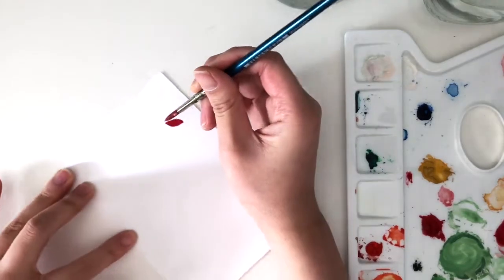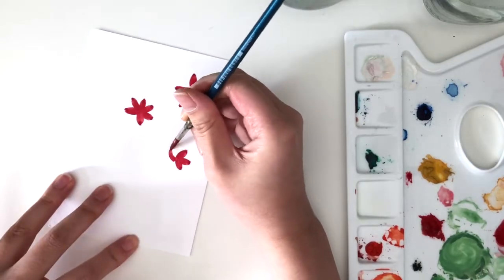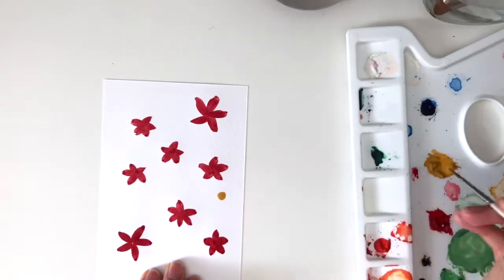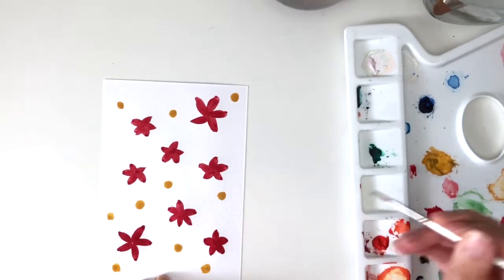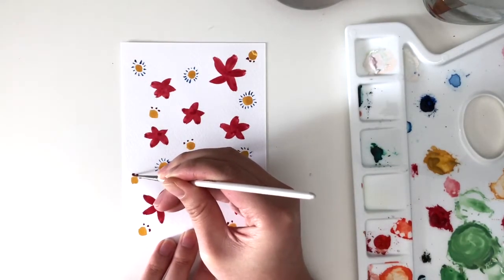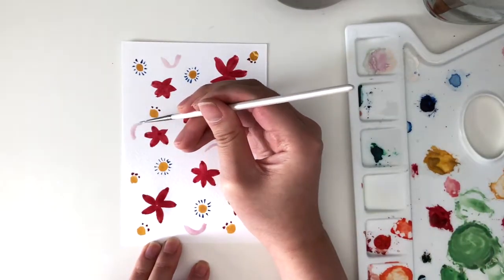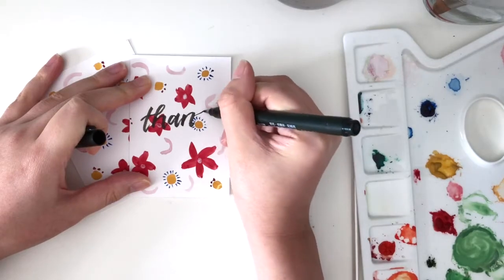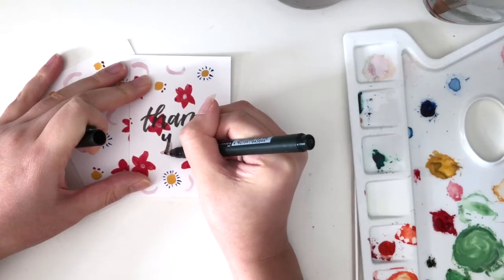Easy Hand Made Card Tutorial: Gouache Florals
Watch this step by step video to create your own hand made card at home.

What is gouache?
Gouache paint is an incredible painting medium that has a consistency that is between watercolor and acrylic paints. Painting with gouache gives a wonderful opaqueness to your paintings.

This specific design will be used as Thank you cards for my customers but can be used as cards for special occasions including hand made birthday cards. This video is also a great virtual art classes for kids who are bored at home.

Tools:
- Eraldo di Paolo Gouache Colour: Yellow Ochre, Crimson, Prussian Blue, White, Ruby Red
- XpressIt 200gsm watercolour paper
- Paintbrush: Eraldo di Paolo size 3 and 6 round brush

Make sure to subscribe to this YouTube Channel to follow more of my upcoming tutorials on gouache vs watercolor, watercolor flowers, brush pen calligraphy, beginners guide to brush pen lettering, art activities for kids and lots more!